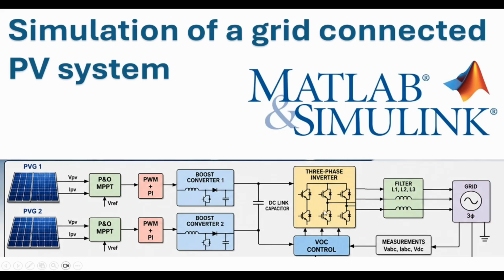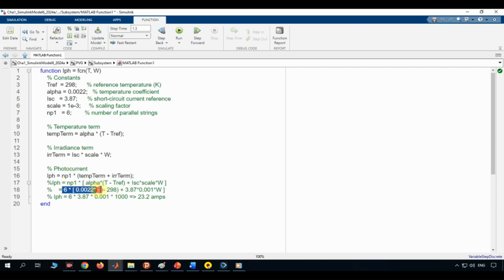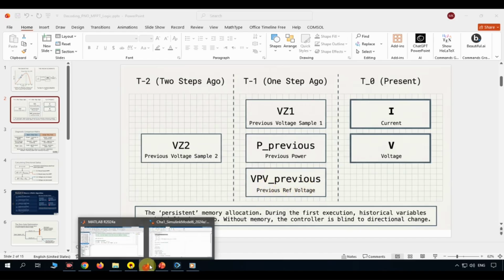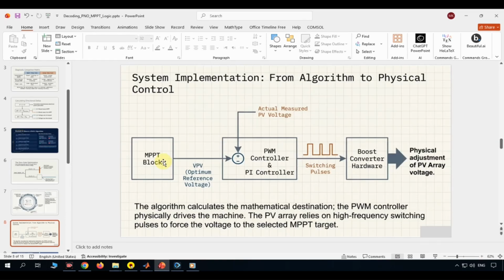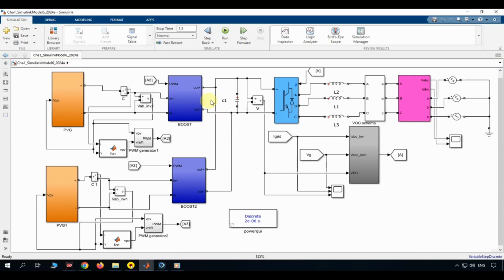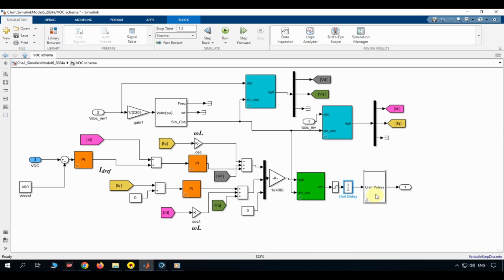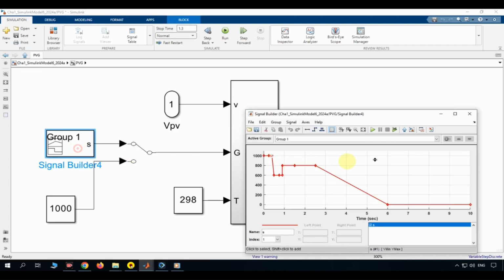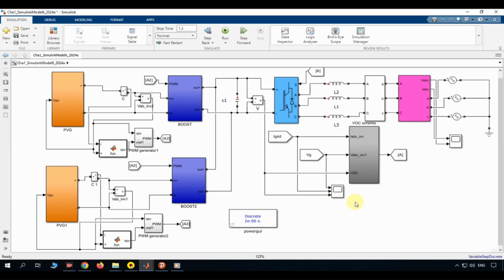Grid-Connected PV System in Simulink Multi-String Inverter, P&O MPPT, Boost Converter & VOC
☀️ Learn how a complete Grid-Connected Photovoltaic (PV) System is modeled and simulated in MATLAB/Simulink!

In this comprehensive tutorial, we explore the architecture and operation of a multi-string grid-connected PV system, explaining every subsystem from the photovoltaic generator to the three-phase grid interface.

This video is designed for electrical engineering students, researchers, and graduate students who want to understand not only how the Simulink model works, but also the mathematical principles behind each control block.

📚 In this video, you will learn:

✅ Structure of a multi-string grid-connected PV system

✅ Why two identical PV generators are used

✅ Mathematical modeling of the PV generator

✅ Photocurrent (Iph) calculation

✅ Diode current (Id) calculation using the single-diode model

✅ Perturb and Observe (P&O) Maximum Power Point Tracking (MPPT)

✅ MATLAB Function implementation of the P&O algorithm

✅ PWM generation using a PI controller

✅ Duty cycle control and switching principle

✅ DC-DC Boost Converter operating modes

✅ Boost converter voltage gain derivation

✅ DC-link capacitor operation

✅ Three-phase Voltage-Oriented Control (VOC)

✅ Grid synchronization and power injection

• Power Electronics students

• Renewable Energy courses

• Solar Energy researchers

• MATLAB/Simulink learners

• MSc and PhD students

• Anyone interested in Grid-Connected PV Systems

Whether you're preparing for exams, developing your own PV simulation, or conducting research on renewable energy systems, this tutorial provides a detailed, step-by-step explanation of both the theory and the Simulink implementation.

📌 Topics Covered
Grid-Connected PV System
MATLAB Simulink
Solar Energy
Photovoltaic System
Multi-String PV
P&O MPPT
Maximum Power Point Tracking
Boost Converter
PWM
PI Controller
Voltage-Oriented Control
VOC
Three-Phase Inverter
Renewable Energy
Power Electronics
Power Systems
PV Modeling
Single Diode Model
MATLAB Tutorial
Simulink Tutorial
Electrical Engineering